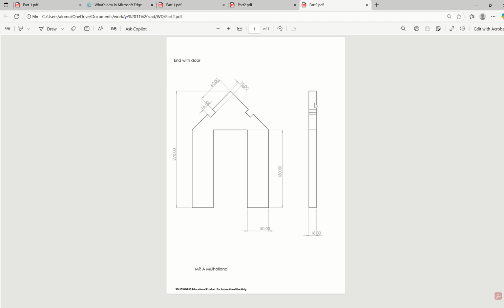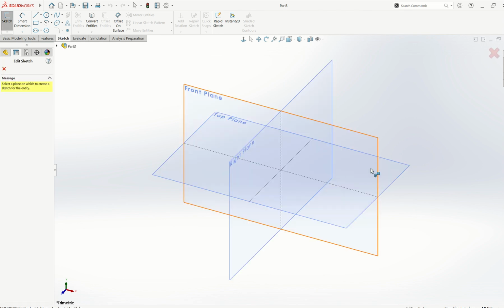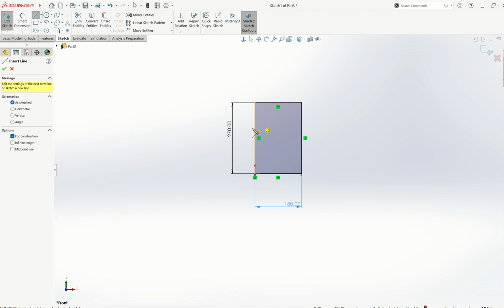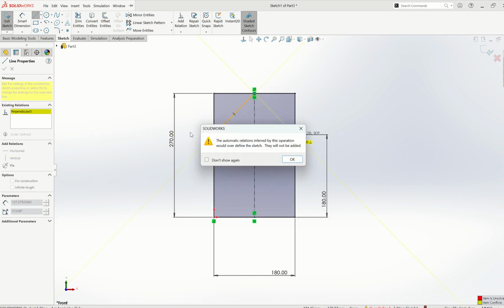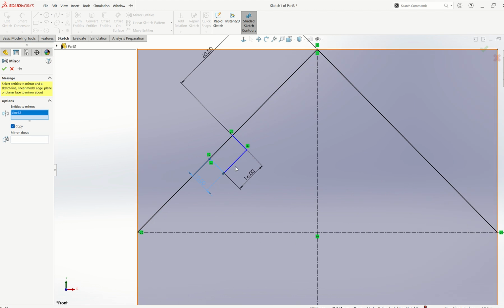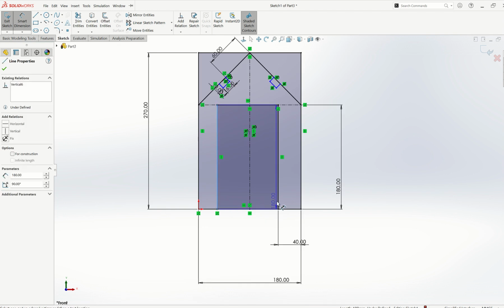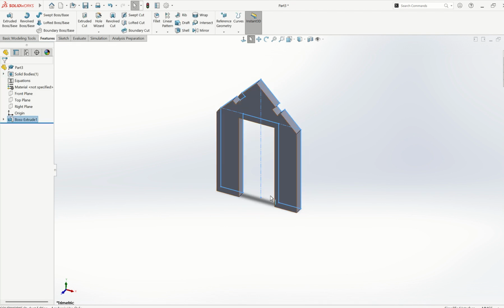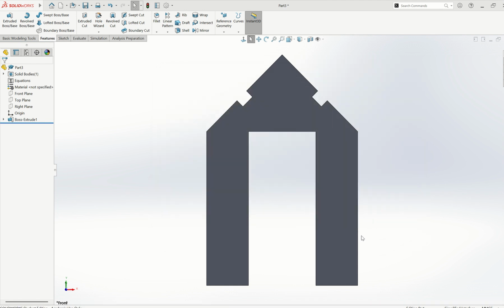OS CAD 2: End with Door